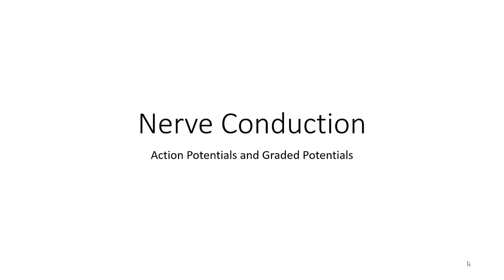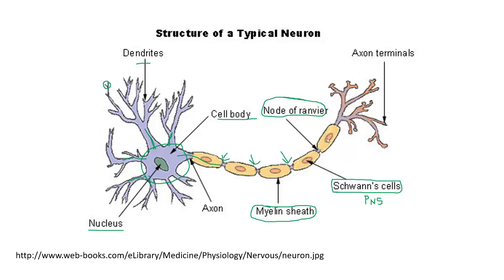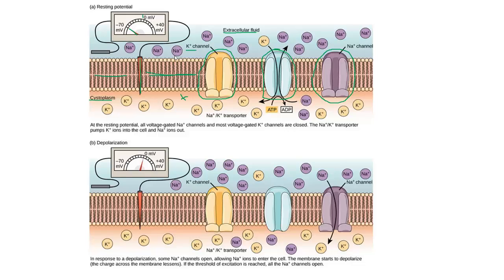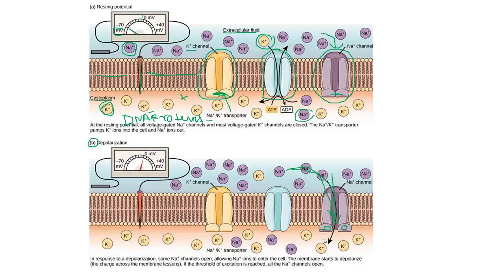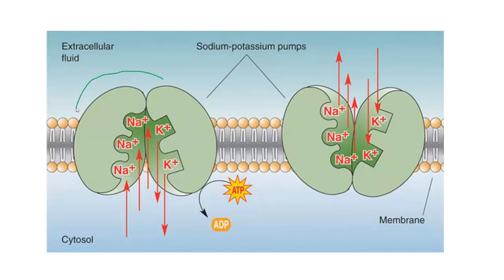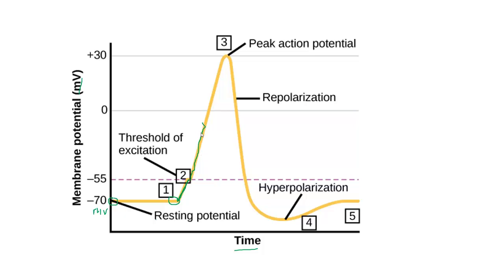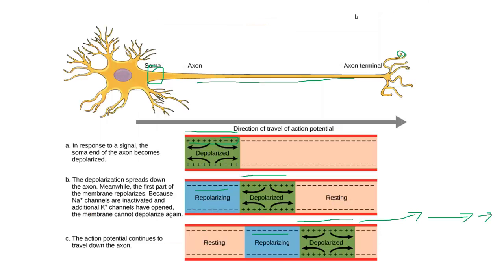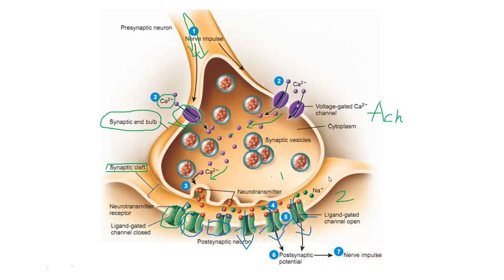Nerve Conduction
Spokane Community College.  Anatomy and Physiology 241c